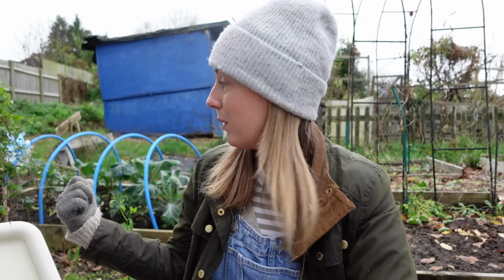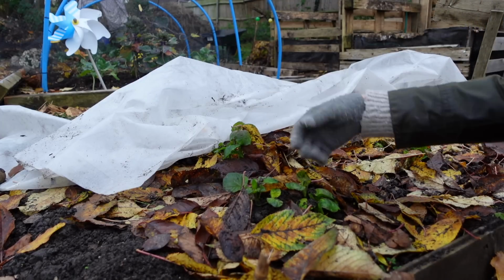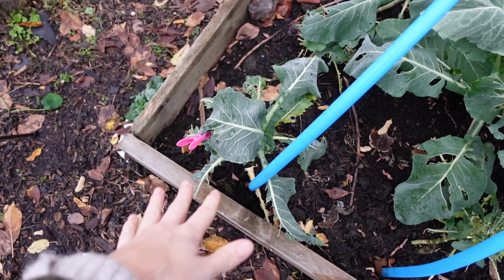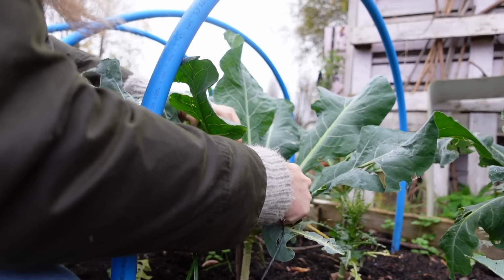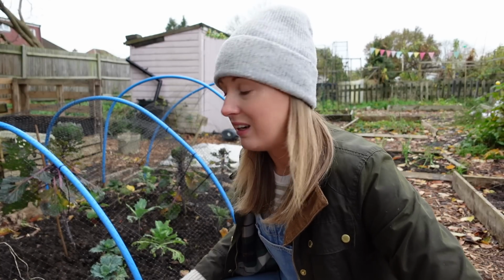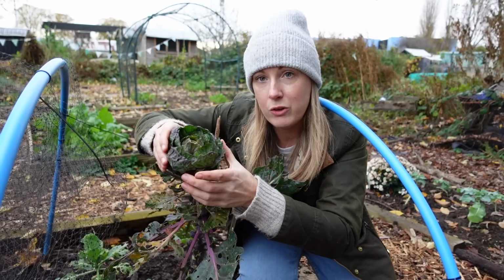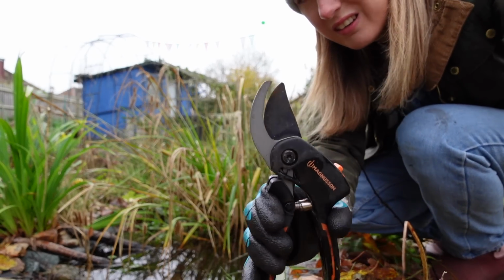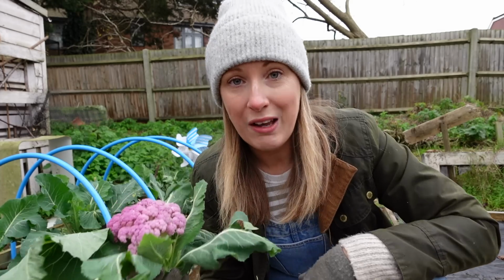LOOK AT THIS CAULIFLOWER! / ALLOTMENT GARDENING UK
Welcome to my allotment gardening channel. My name is Emma and these vlogs are my allotment diaries. 2024 is is my fIfth year on my plot.

COOLJOB ThornProof Gardening Work Gloves